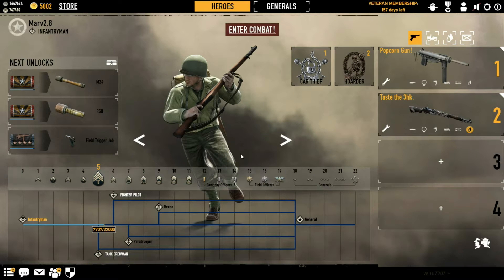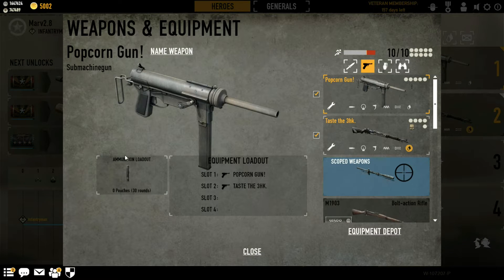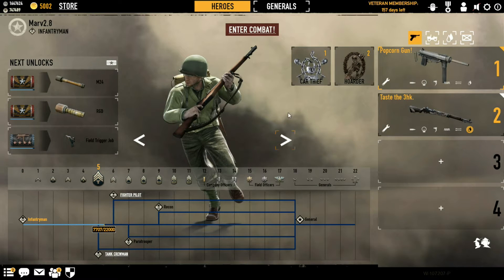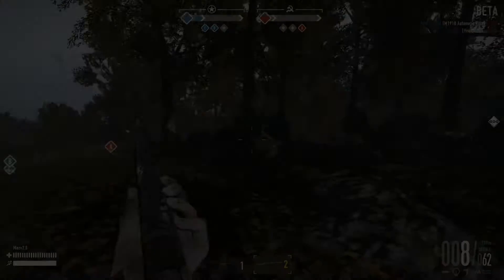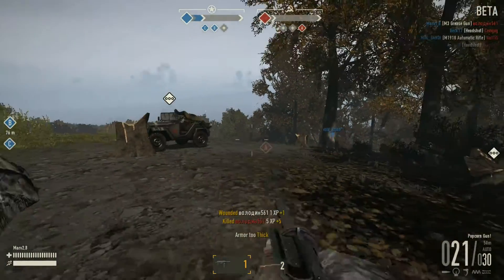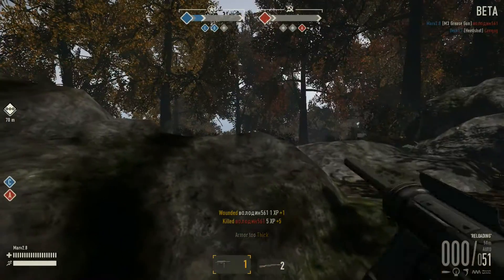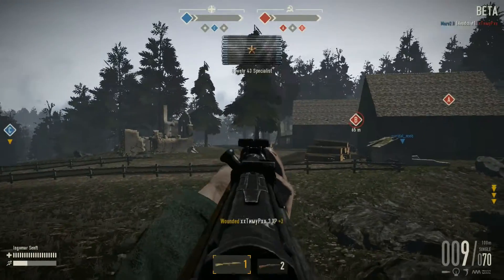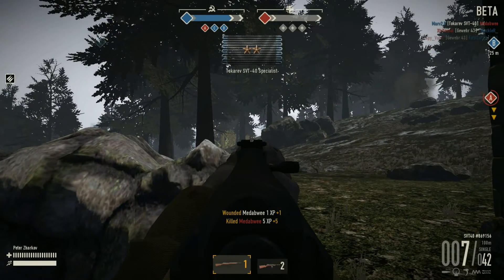Build show off #7 [Marv2.8]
Hello we hope you enjoyed this show off today. Please give us some feedback about how this episode was without combat sound. Better or worse?

Anyways here the overview again:

Requirements:
-SA-rifle
-SMG
-Infantryman with 10 equipmentpoints
-obviously the game:

Pros:
*easy access
*earns a lot
*good range combination with decent ROF
*decent alround loadout

Cons:
*lack of protection against OHK-BA users
*Just a few rounds on the SMGs.
*outgunned by better builds on the dedicated ranges